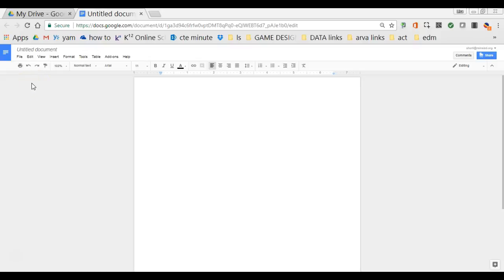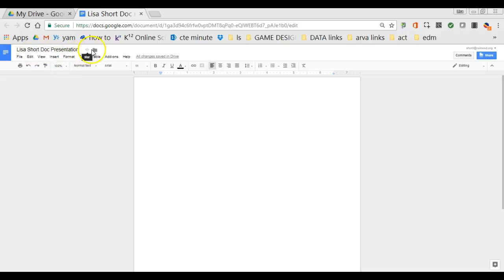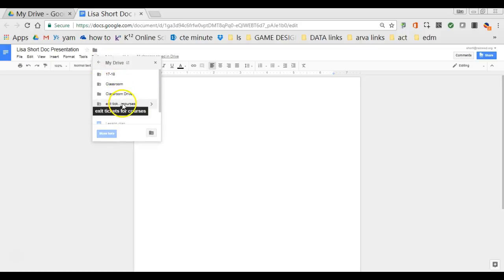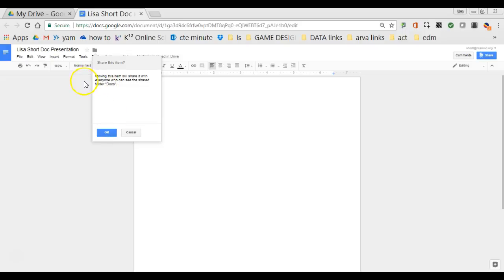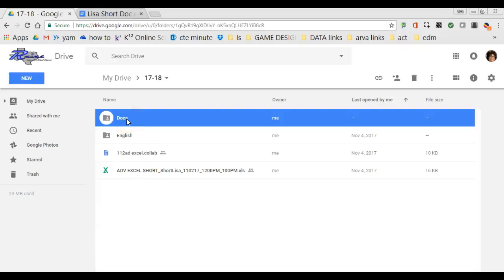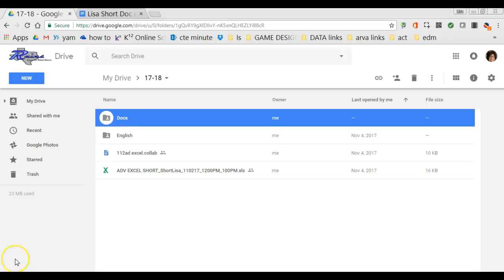Name file Move to folder